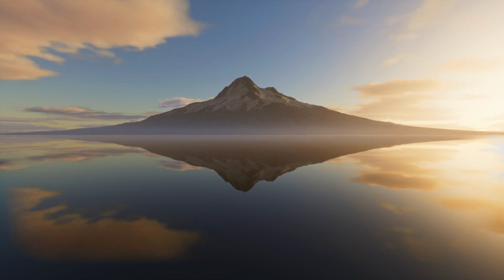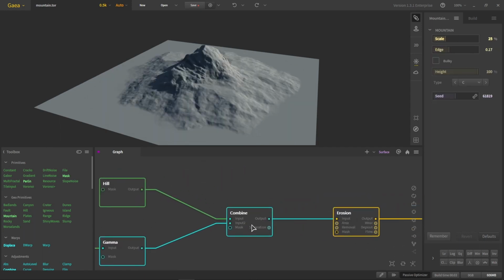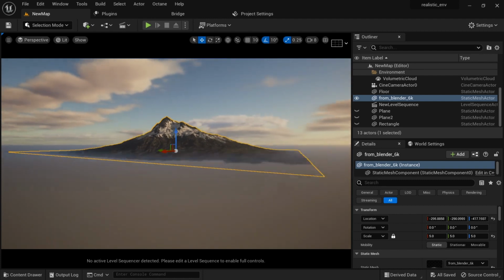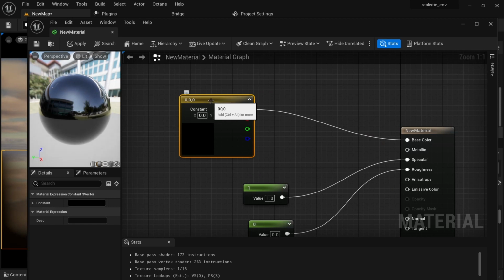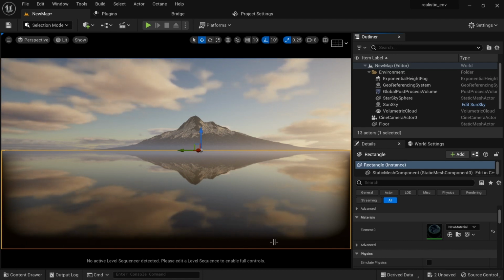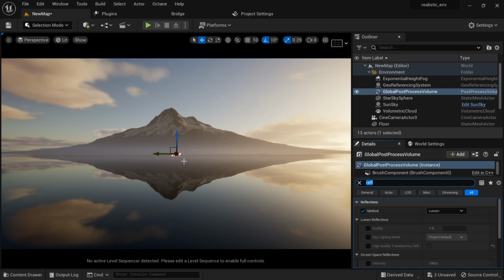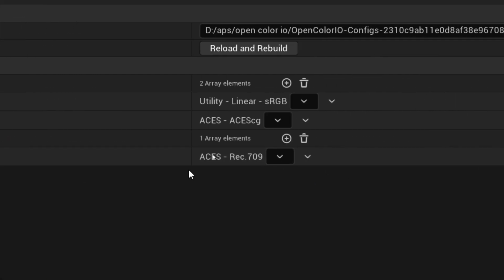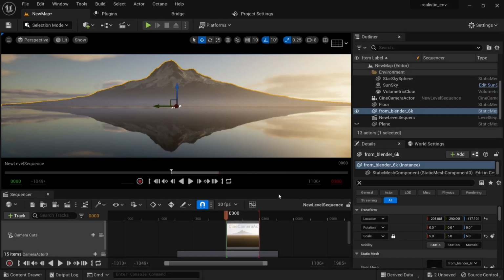Cinematic Landscape In Unreal Engine 5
THIS IS THE PROCESS I USED TO CREATE A CINEMATIC LANDSCAPE